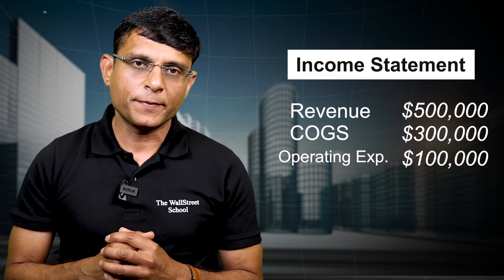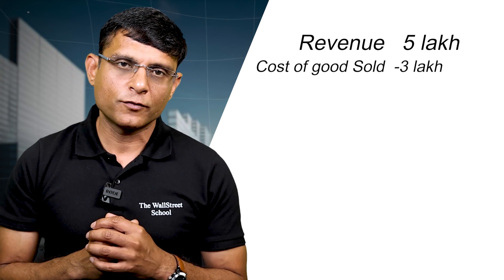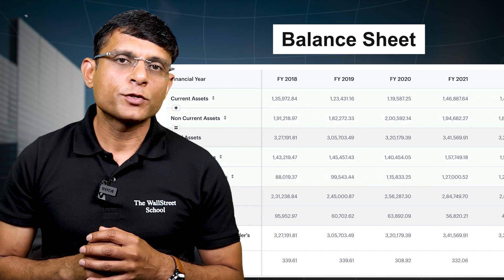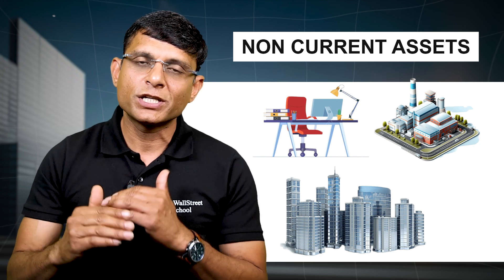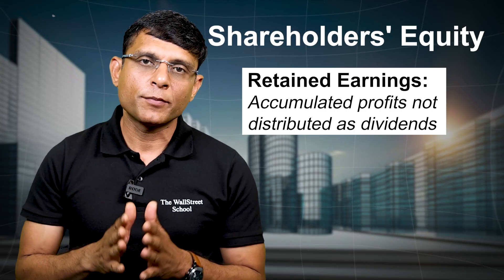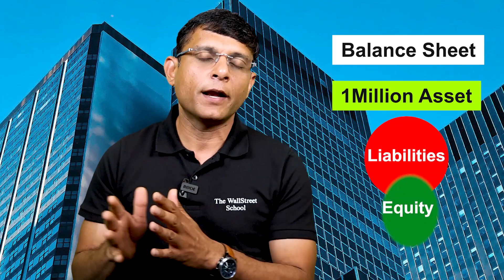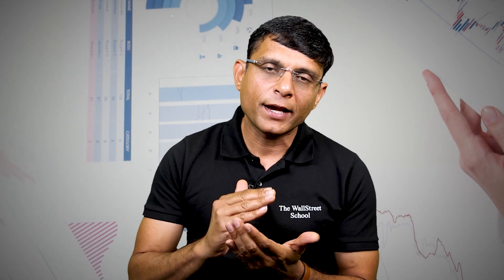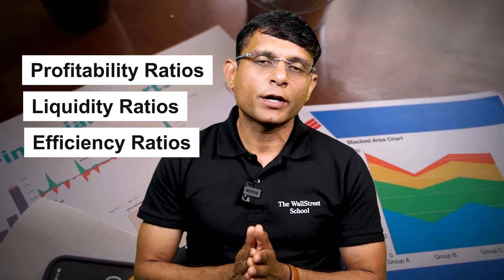Understanding Basics of Financial Statements | Complete Explanation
🔗 Please Get in touch with The Wall Street Expert on - 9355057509

This video gives a detailed understanding about the three components of Financial Statements - Balance Sheet, Statement of Profit & Loss  and Cashflow Statement. These statements are necessary to understand investing in detail as covered in further videos.

Financial Modeling | CFA | FRM | CMA | CIMA
- Get a call back from The Wall Street experts after filling this form